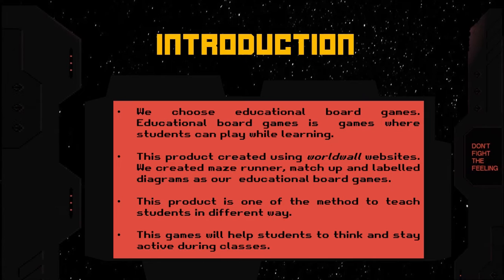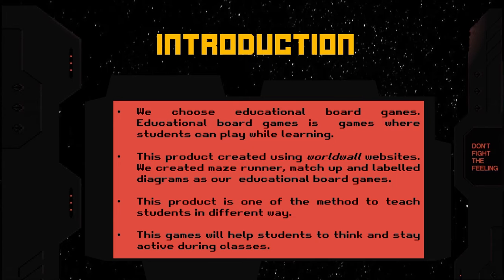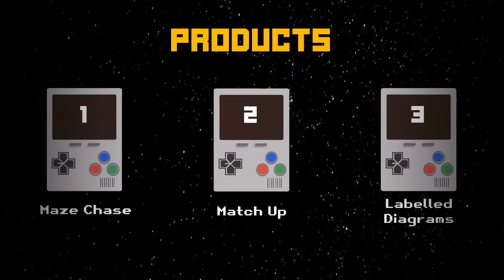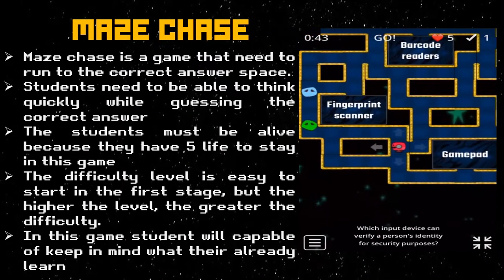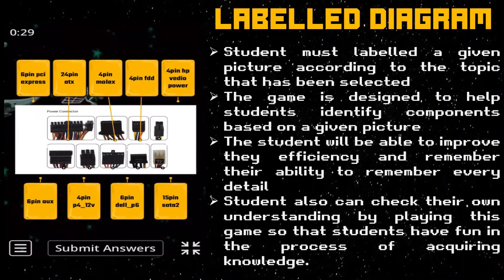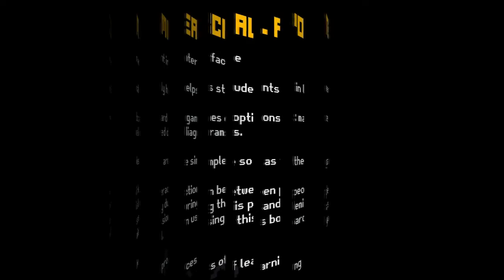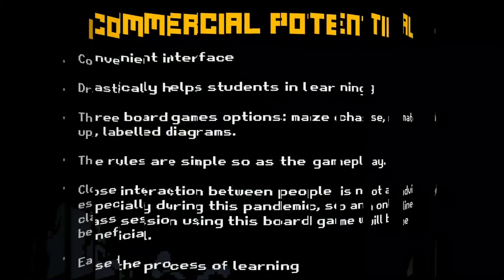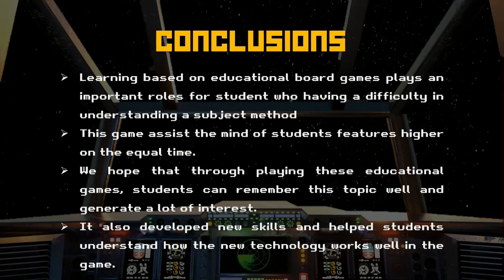IMD222 Courseware Development Educational Board Game